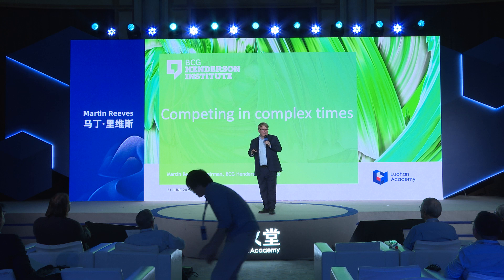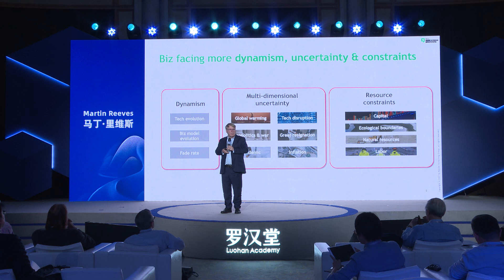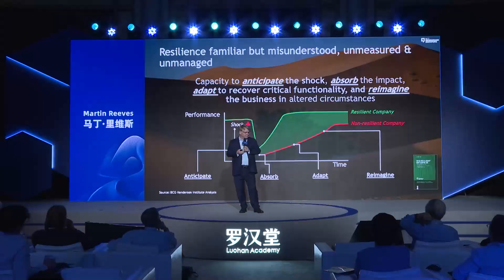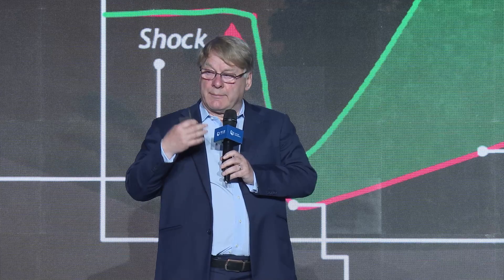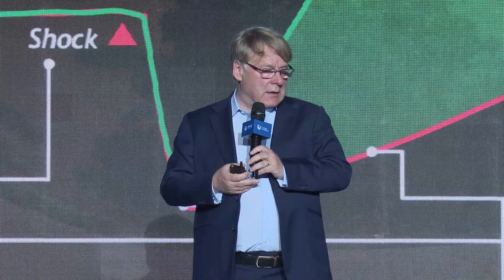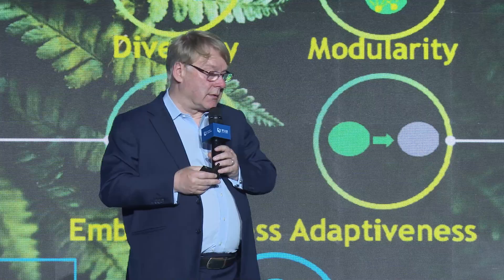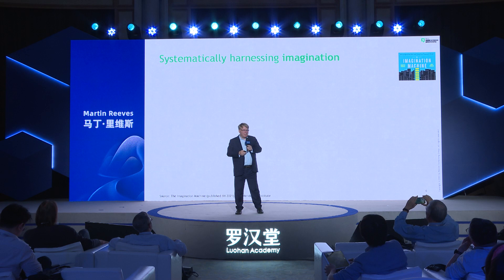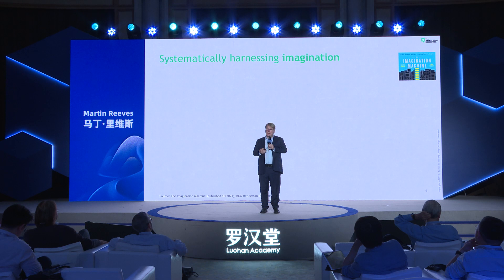2023 Annual Conference - The economy as complexity systems: Martin Reeves (BCG Henderson Institute)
Building a Resilient Organization by Martin Reeves(Chairman, BCG Henderson Institute)
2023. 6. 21, Hanghzou, China.